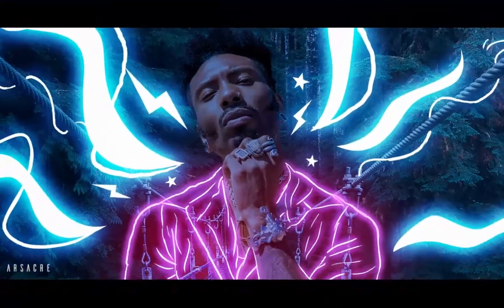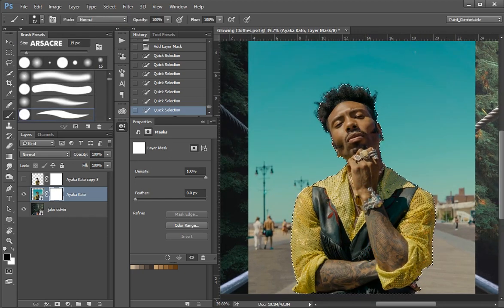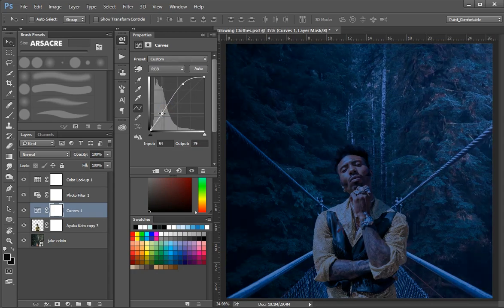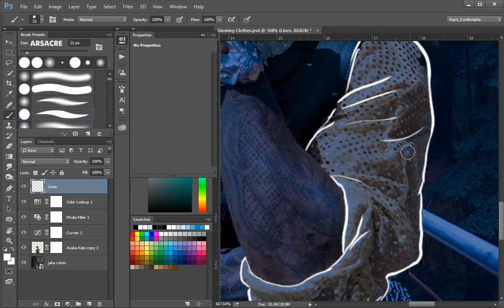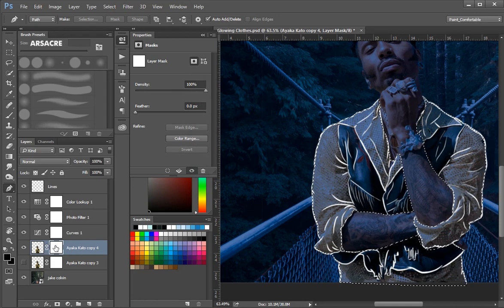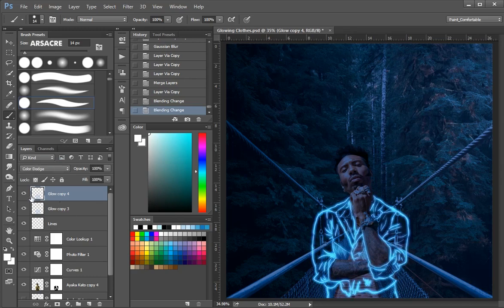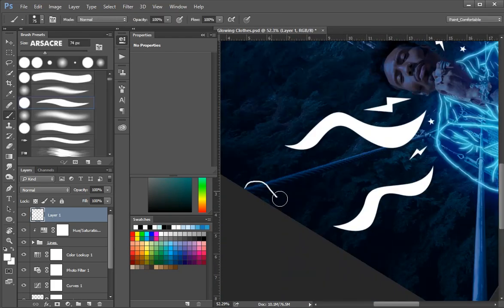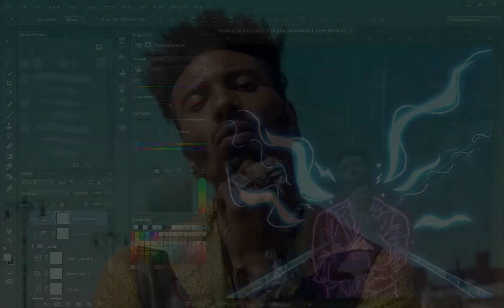Make GLOWING CLOTHES In Photoshop | Arsacre | 2020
Dope effect you can easily create, the topic was suggested by a friend, I looked into it, so I tried to give it my best and ended up with this, and luckily recorded the video XD, and here's the tutorial for you!

If you enjoyed and learned something new then make sure you 💙SUBSCRIBE, your subscription is like a fuel to me & I come up with more 💥cool content, ring the 🔔bell icon to get notified whenever I upload a new video.
Also, Share my channel it'll help me

🍀Owners Of the music🍀
🔸 Sappheiros

▪Wanna hire me for your lyric video or short animated ad?

This edit actually took 20-25 minutes, Steps again:
1. Get 2 pictures 1 background 2 object (Man/Woman whatever)
2. Cutout the object from it's original background
3. Place the background layer below the object layer.
4. Apply adjustment layers, some of the adjustments layers I used, Curves adjustment, Color LookUp, Hue Saturation, Photo Filter.
5. Create a new layer at the top of all the layers, name it as lines. and start drawing lines as you like, with white color.
6. Duplicate the lines layer(CTRL+D) double click the duplicate layer and in Blending options choose Color Overlay, choose your favorite color. Click OK.
7. Right-click the layer and select Rasterize Layer Style.
8. Go to the Filter panel➡Blur➡Gaussian Blur, apply Gaussian Blur to it.
9. Change the blending modes.
10. Draw as much as you like and do the same gaussian blur blend mode procedure.

If you are still reading, have a good day & learn at least 1 new skill 😉